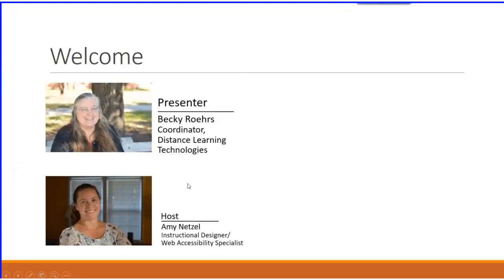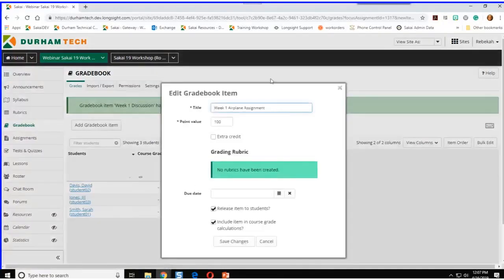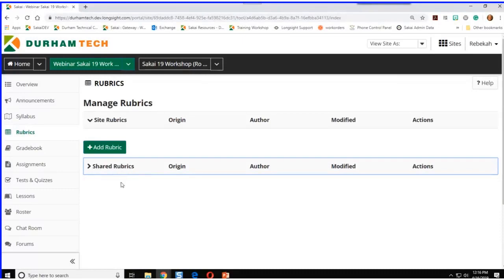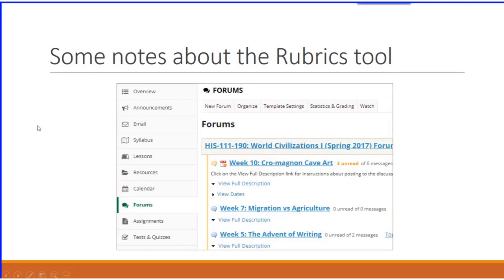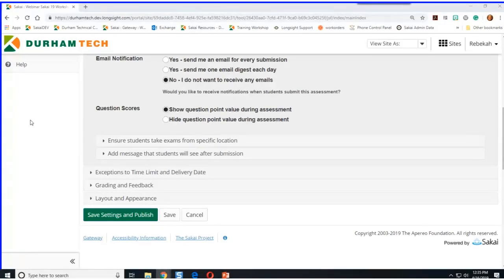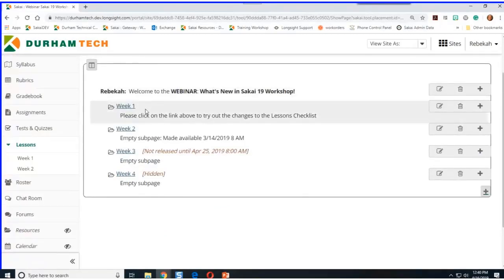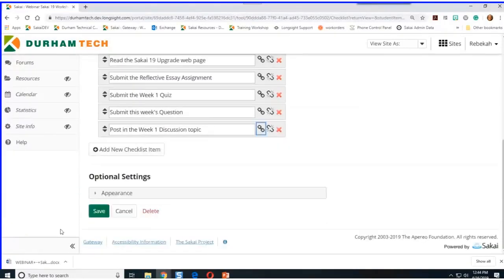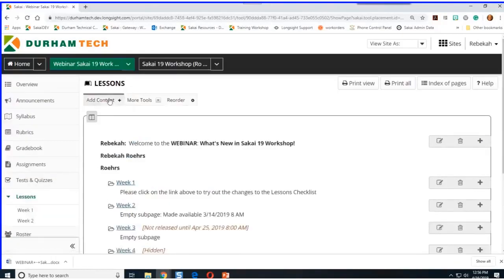Webinar: What's New in Sakai 19?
Durham Tech is upgrading to Sakai 19 on May 9, 2019. In this Instructional Technologies webinar from April 16th, you'll learn about Sakai 19's look and feel, features of the new Gradebook, a new rubrics feature, a celebrated update in Tests & Quizzes, and a couple of navigational and management updates in Lessons.